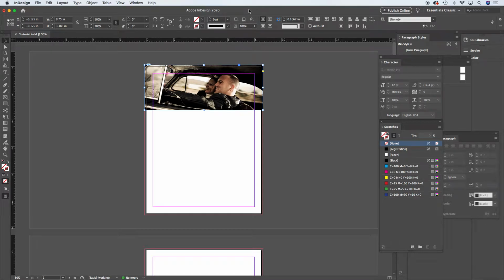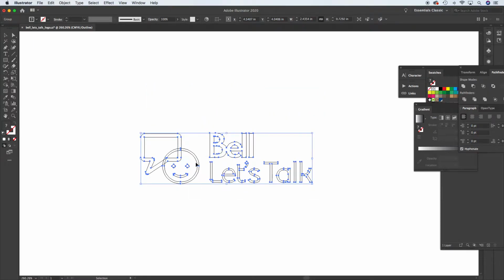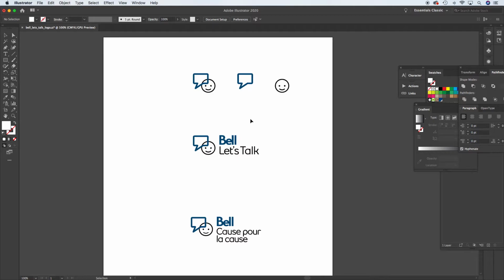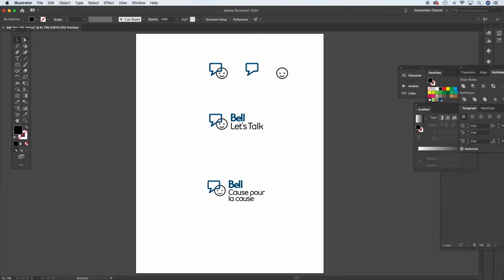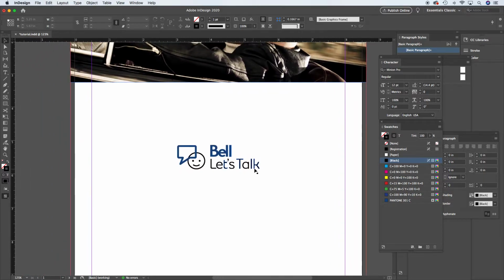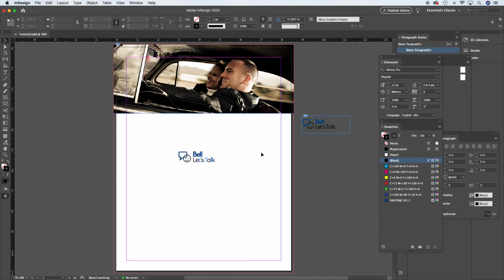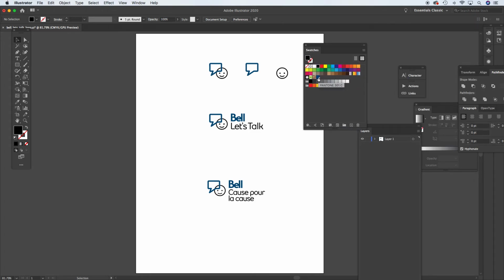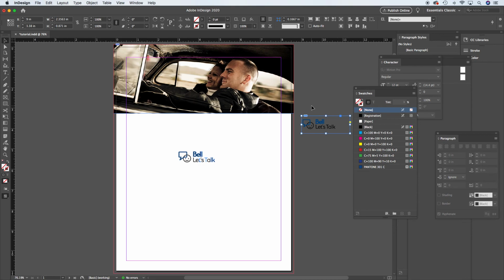Project 1 Tutorial2 — Part3 logos from Adobe Illustrator 10m10s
PRC5507 InDesign Part3 logos from Adobe Illustrator 10m10s